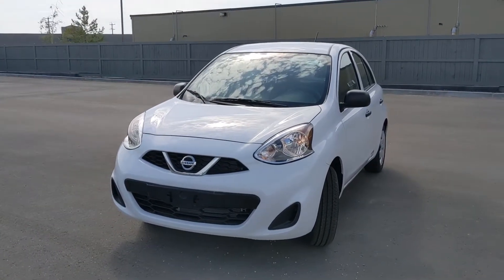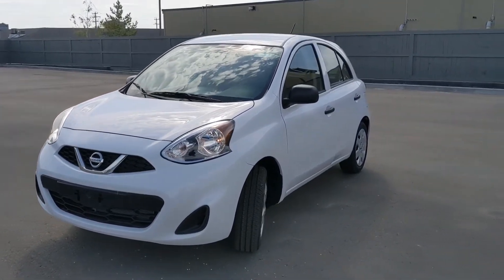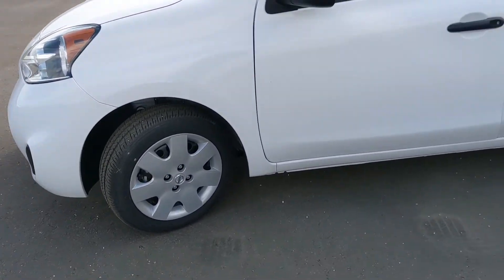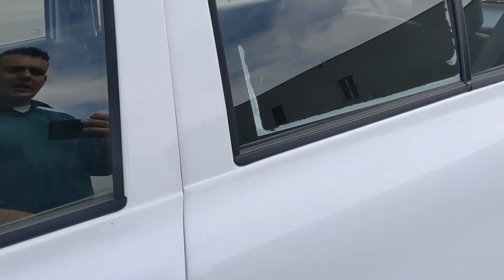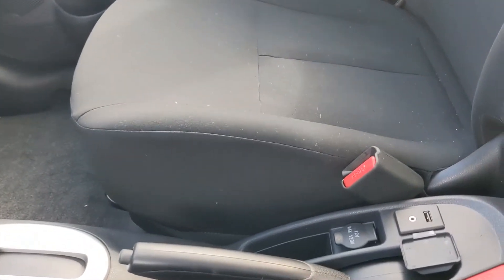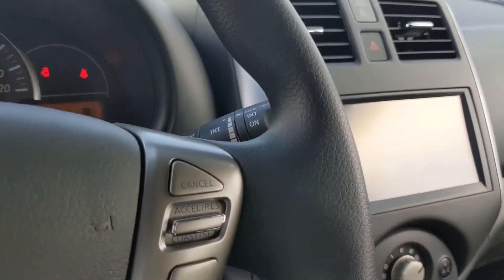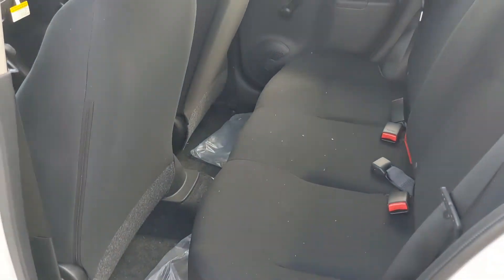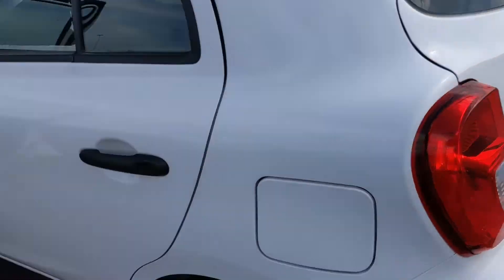New Nissan Micra for Imelda